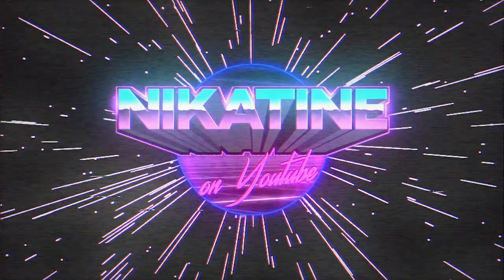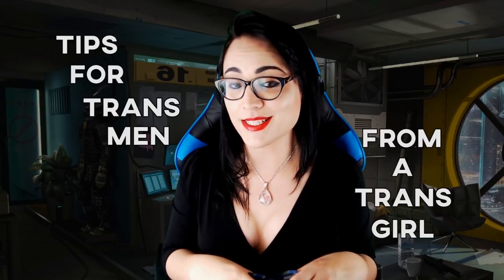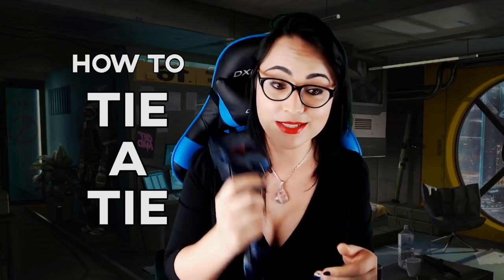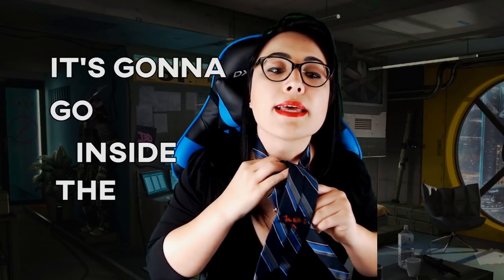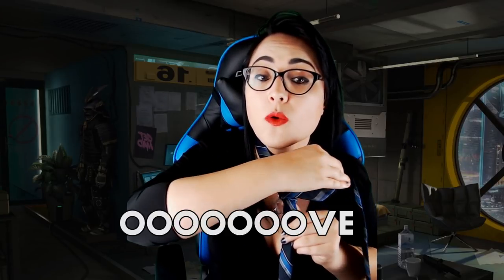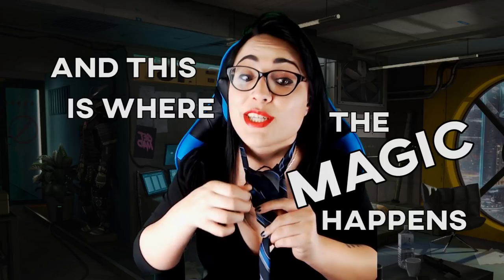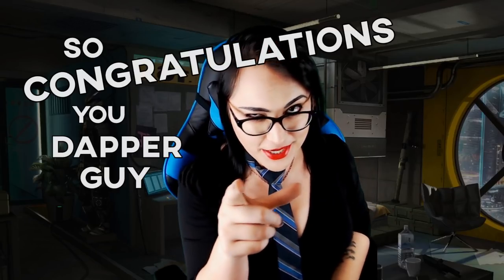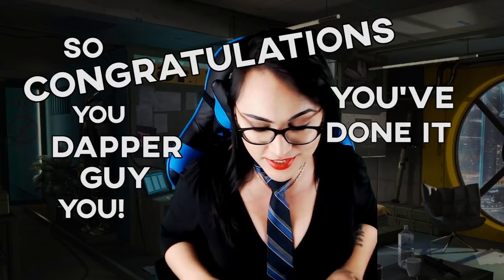How to Tie a Tie! - Tips for Trans Men from a Trans Girl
Learn a new skill! Be the life of the party! An excellent tool for any trans guy, cis guy, or really anybody who wants to add to their knot collection.

I know that lots of you guys are trying to find ways to express your masculinity. Not only is that SUPER cool, but I can help! I've got YEARS of experience in presenting as male, and I'd love nothing more than to pass that knowledge on to YOU!

Let me know what other skills you'd like to learn, or if you have a skill you'd love to help teach our trans brothers!

Tie tying at 3:30

Praise at 4:12

Nikatine is a participant in the Amazon Services LLC Associates Program, an affiliate advertising program designed to provide a means for sites to earn advertising fees by advertising and linking to Amazon.com.